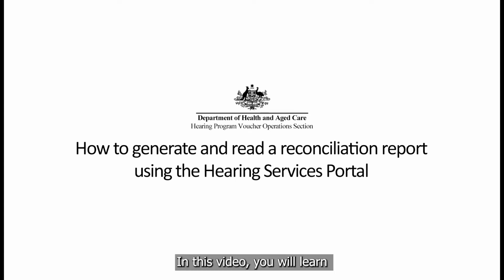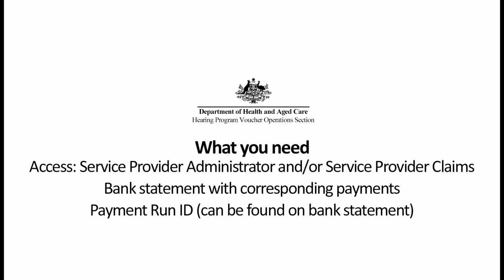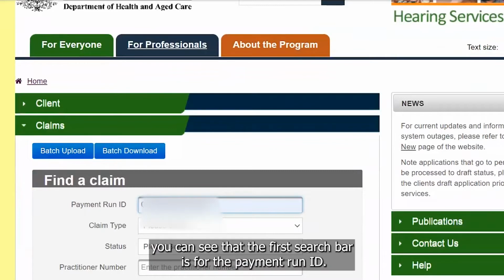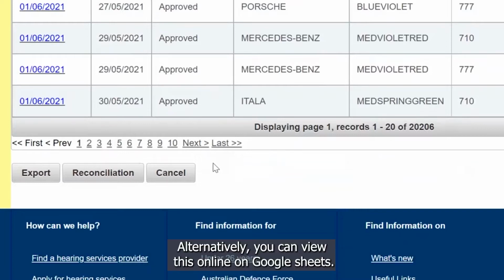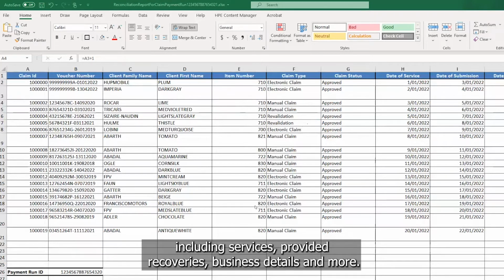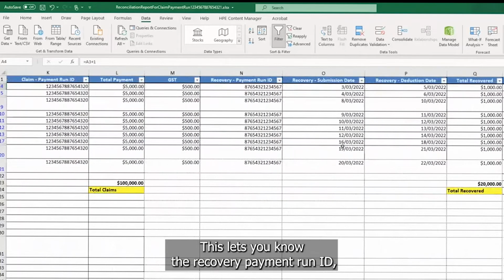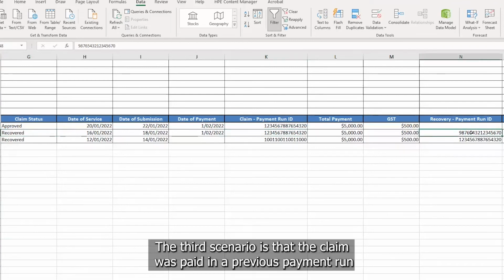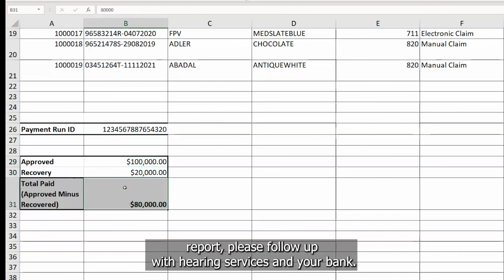Hearing Services – How to Generate and Read a Reconciliation Report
To help hearing service providers with the process of generating reconciliation reports on the Hearing Services Portal. This tutorial video provides step-by-step guidance from finding the report, downloading it and reconciling.